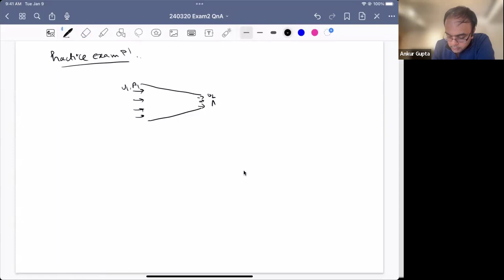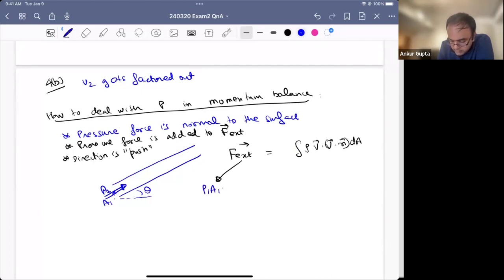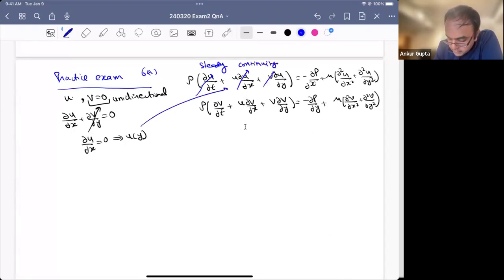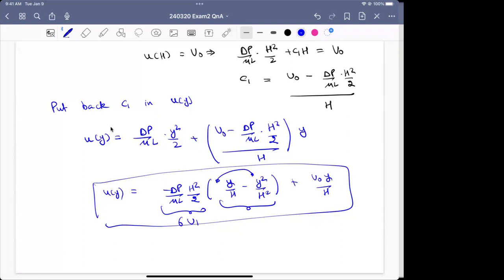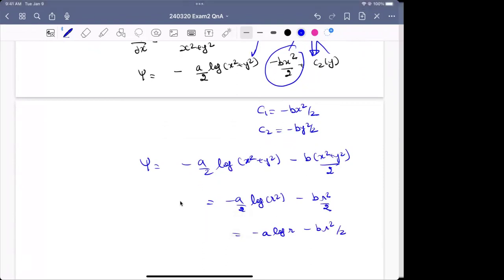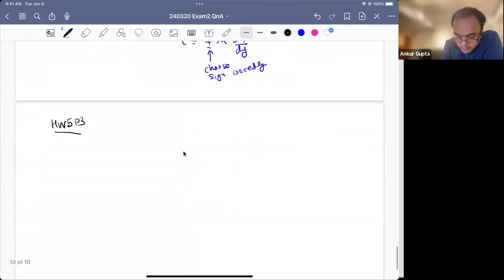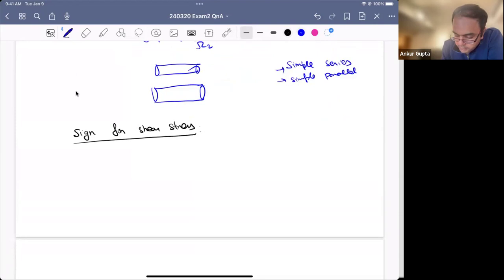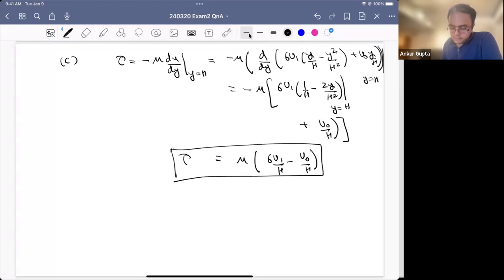Exam-2 CHEN3200 QnA